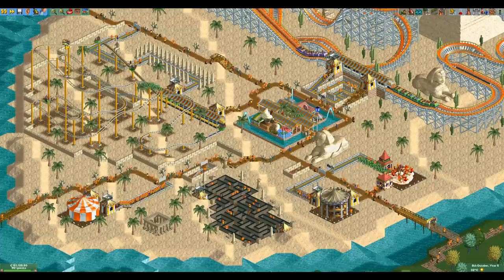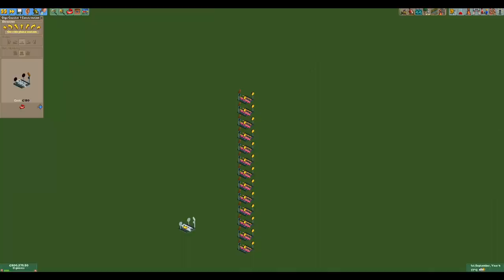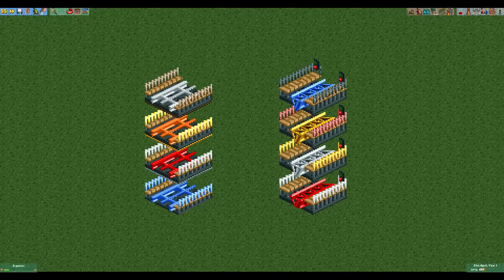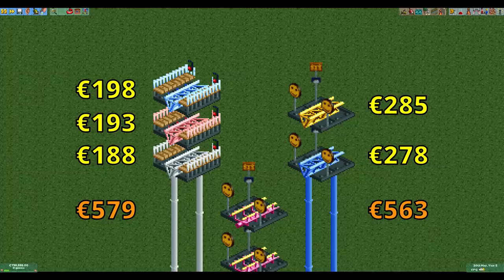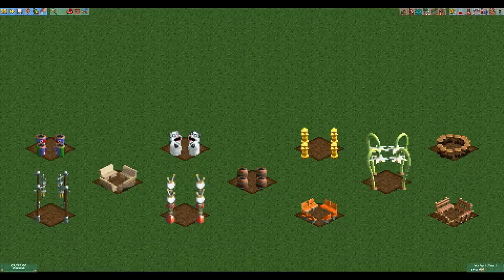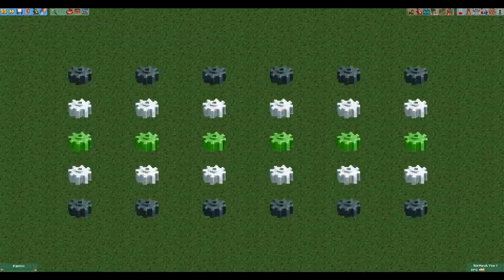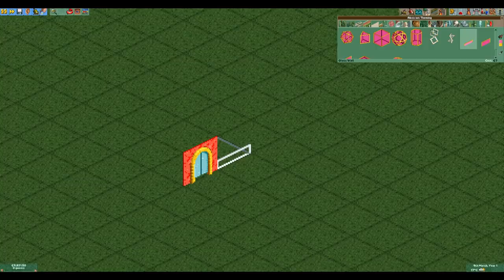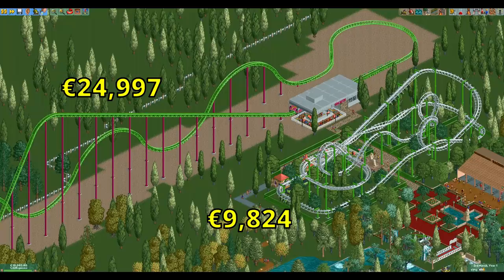How Much Money Can You Spend By Building On Just One Single Tile?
How much money could you spend if you were only allowed to build on a single tile? In this video we find out!